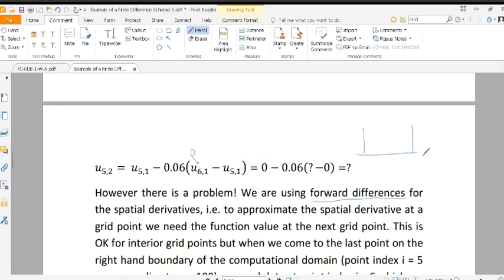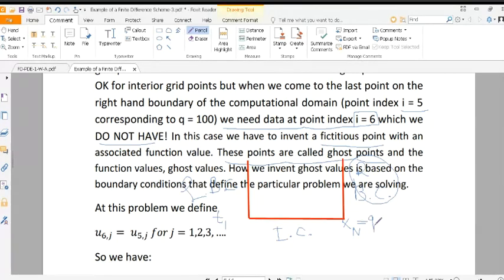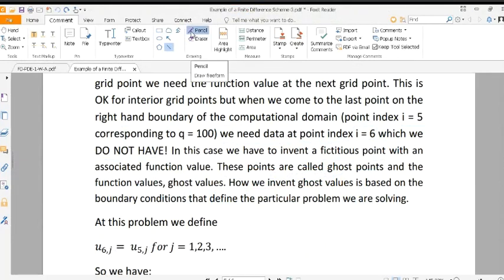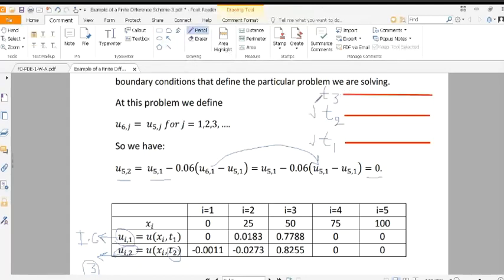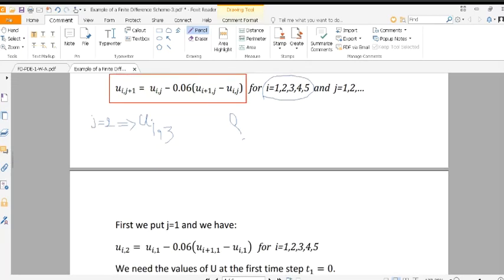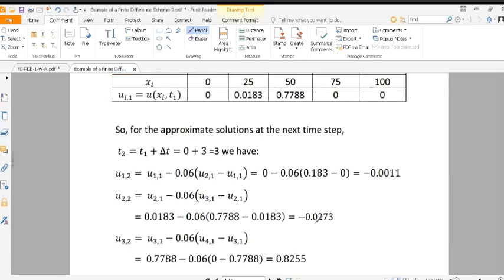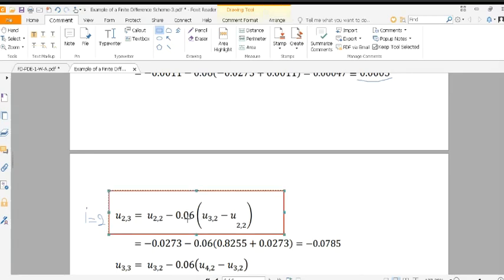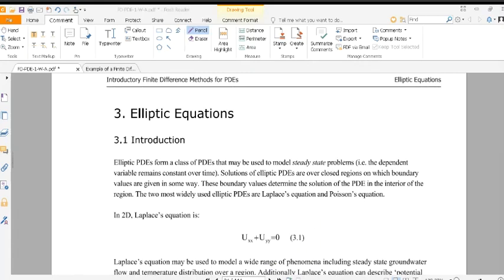معادلات تفاضليه جزئيه 27 / 5 جزء 2